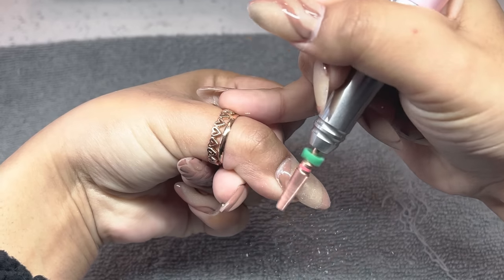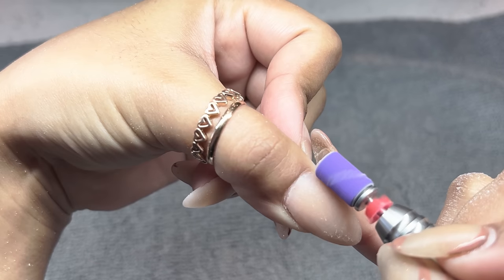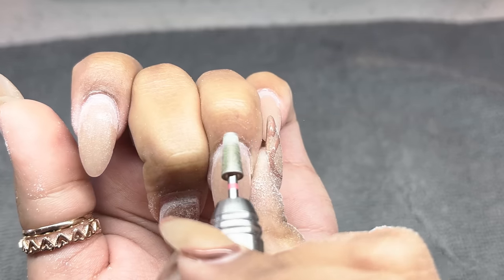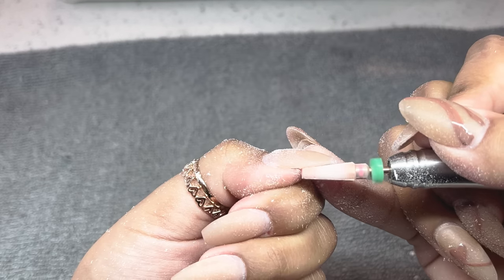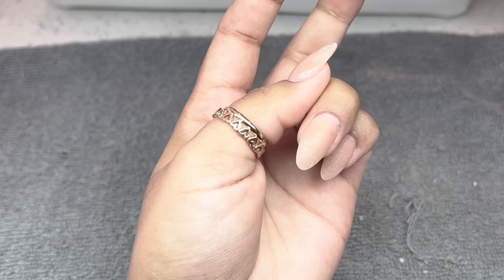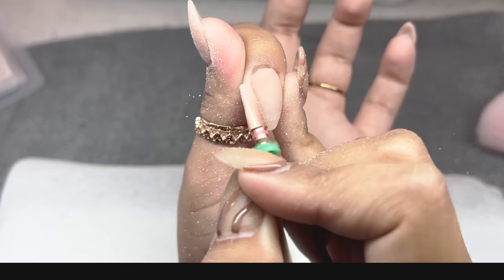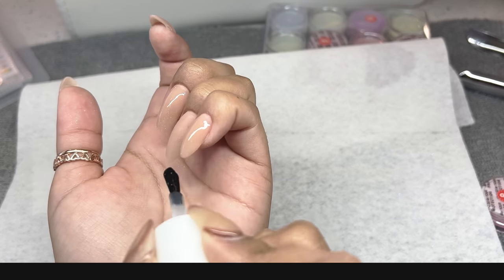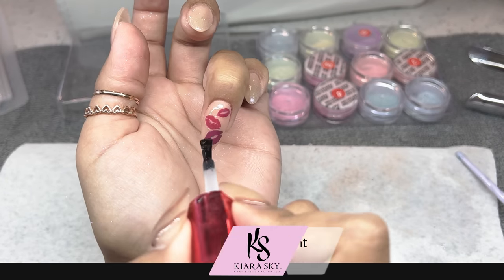Trying Out The New Kiara Sky Pro Drill Bits | Beginner Short Nails Tutorial !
Decided to do a super simple easy to achieve nail art design using chrome & decals! This is a design ANYONE can recreate.

Amazon store front
Chrome